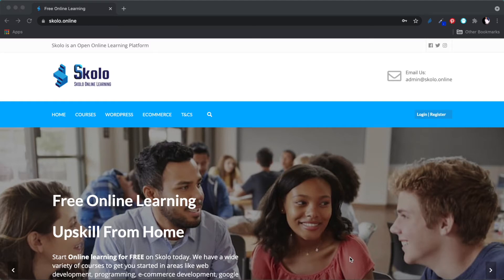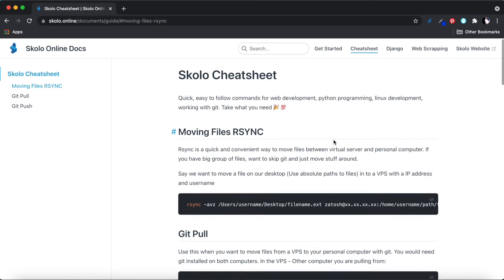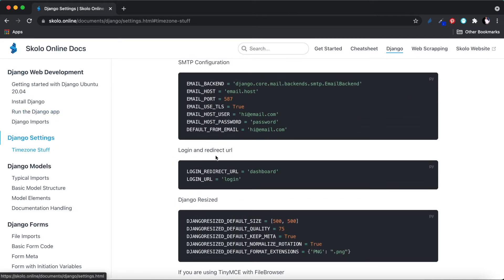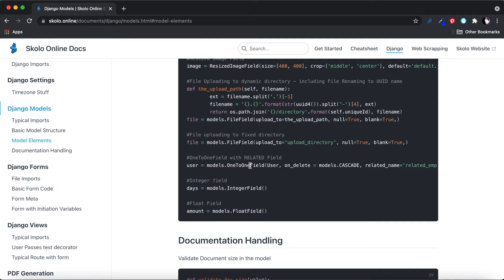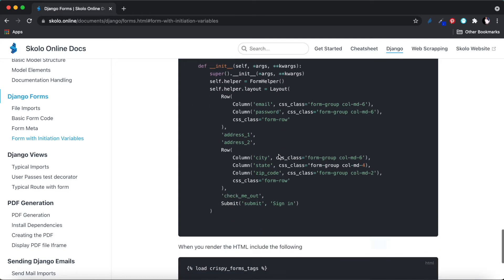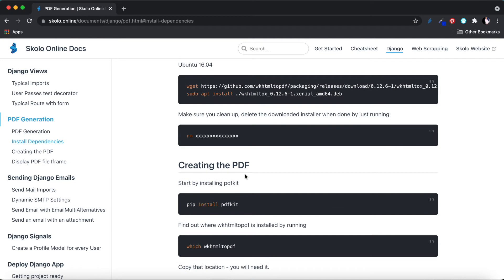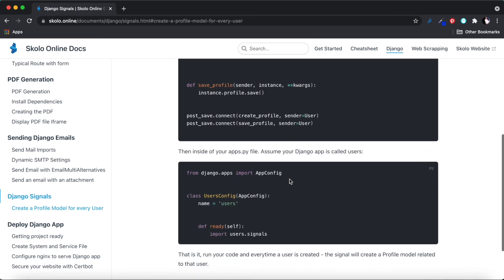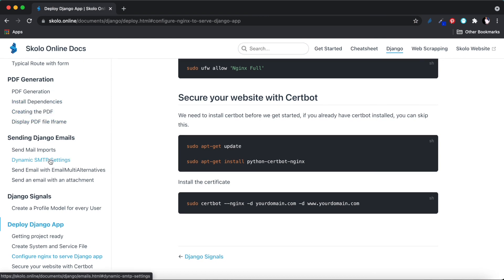Django App Documentation - Useful Code Snippets and Examples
Django is an open source, free web framework written in Python. It is used by many companies including Disqus, Instagram, Mozilla and the Washington Times. It is an easy to use framework, which allows developers to focus more on writing reusable and quality code instead of spending time on writing boilerplate code.

It is one of the most popular web frameworks in use with over one million Django powered websites in existence. Since it is written in Python, its applications run on both Python 2 and Python 3. If you are working with Python, you should definitely give Django a try.

In this video we go over how to develop a website with Django using the "Skolo Online" Django documentation. It follows the model-view-template architectural pattern and is used by sites such as Instagram, Disqus, Bitbucket, Mozilla. In this video we will be using Django 1.8.3 and Python 2.7.7. This video shows how to develop a website with Django using the Skolo Online Django documentation.